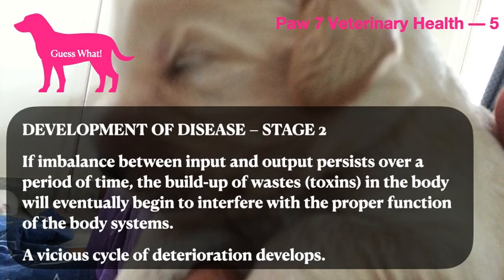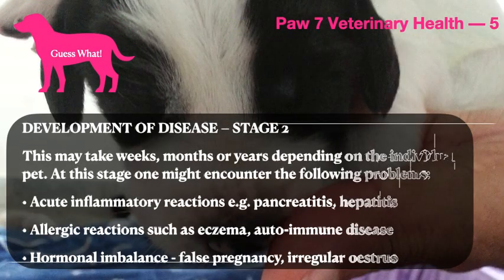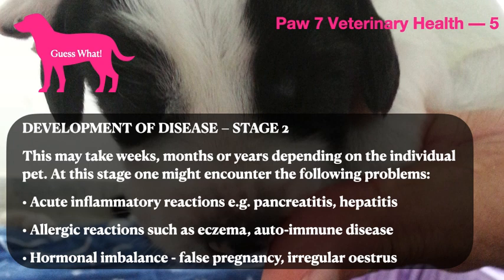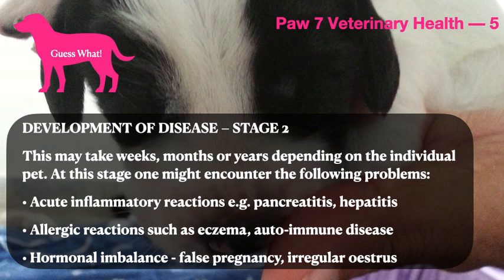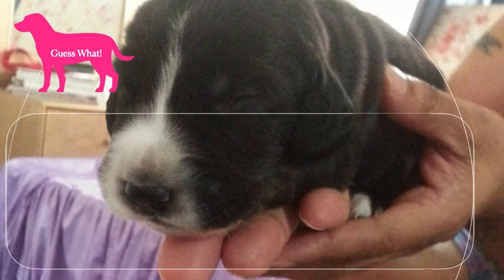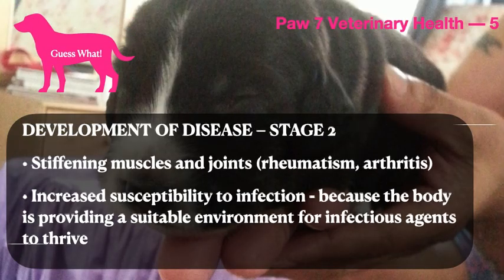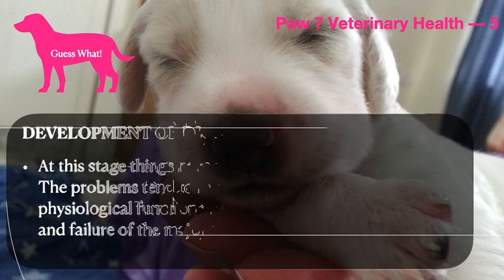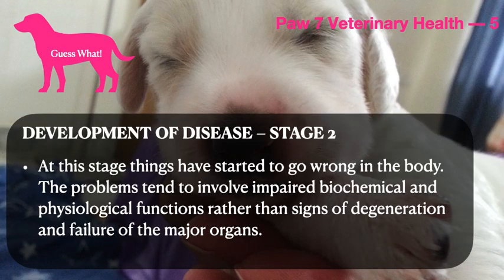Guess What! Paw 7 Veterinary Health 5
Interesting episodes on veterinary health.